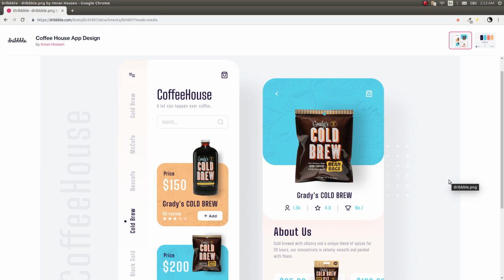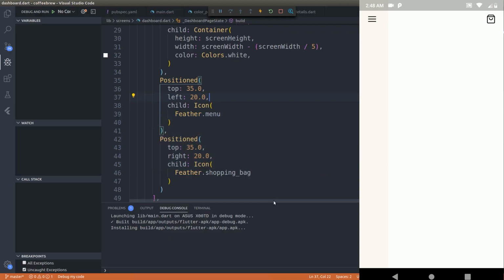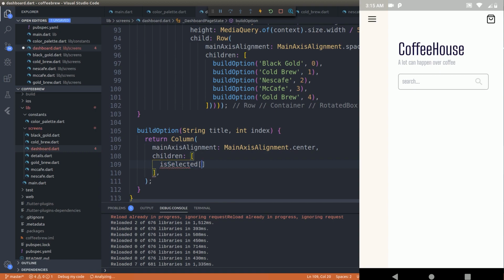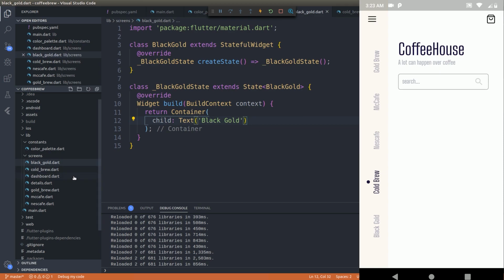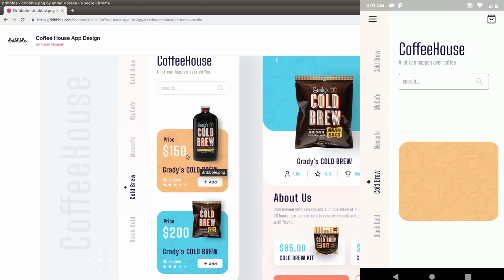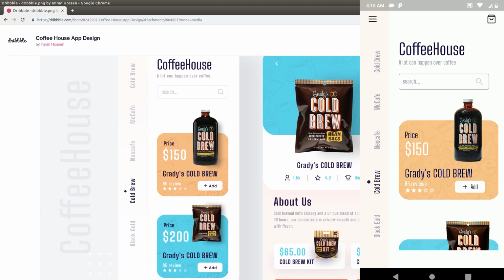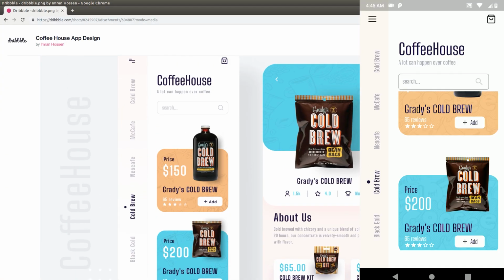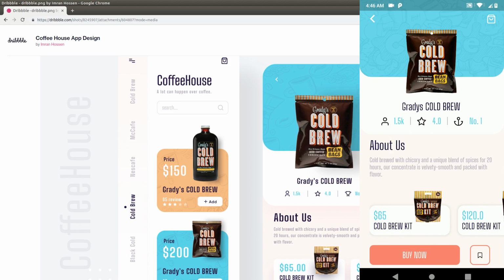Flutter UI - Apps from scratch - Coffee Shop